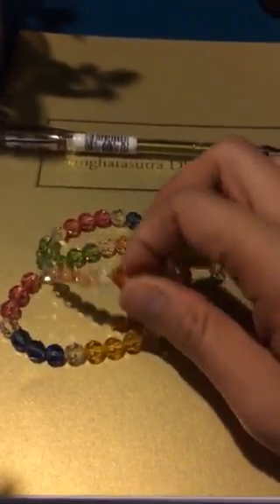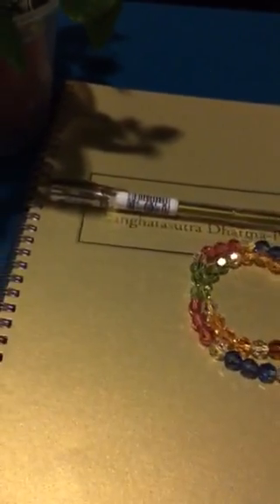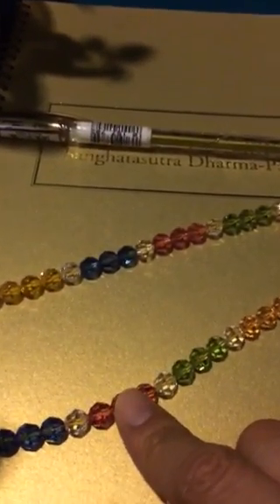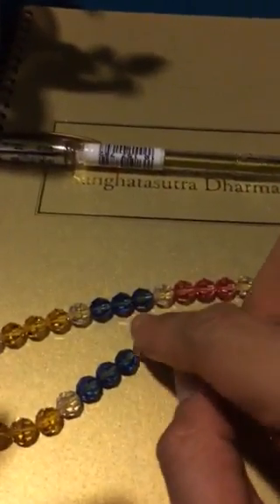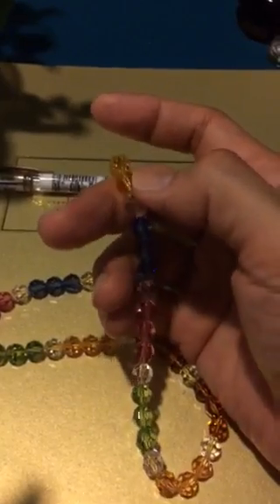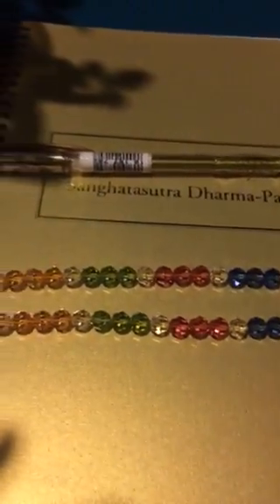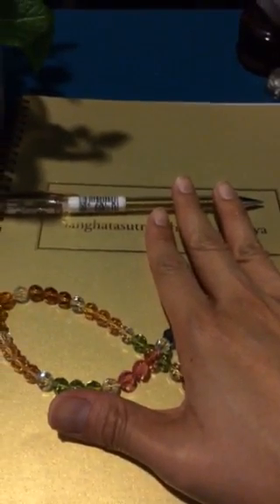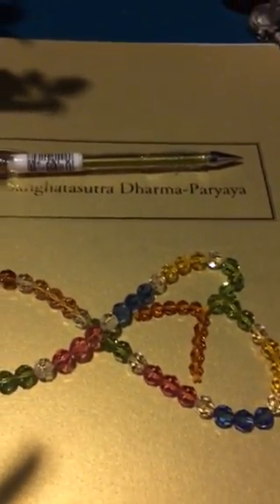Heng Mala usages